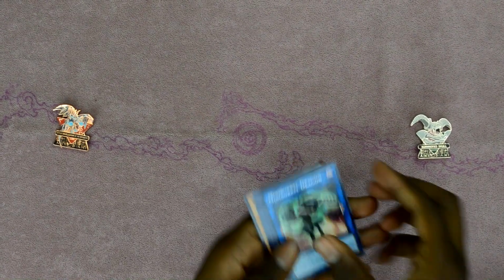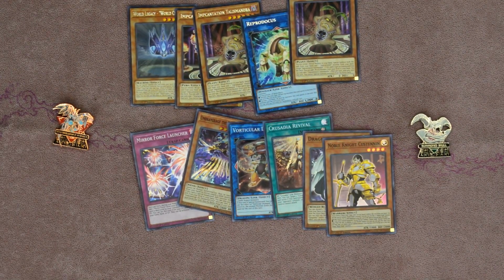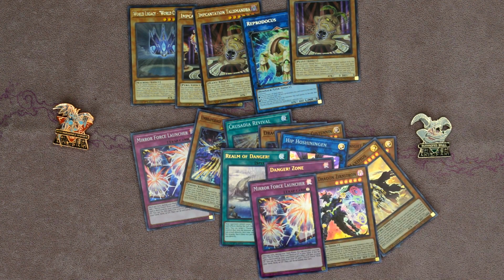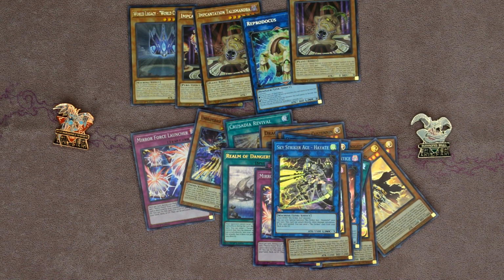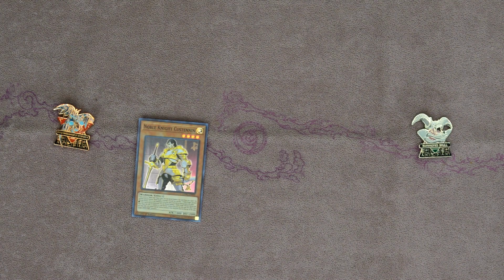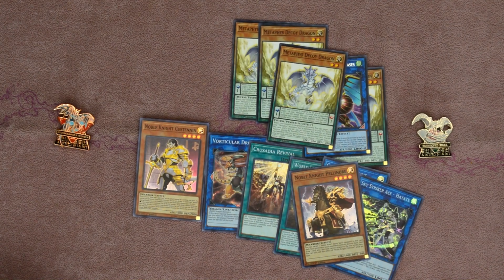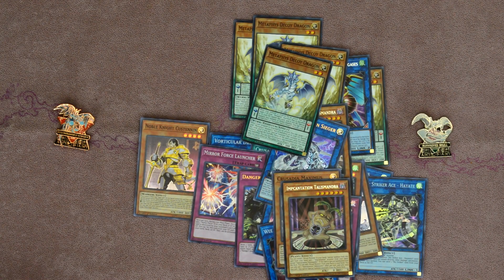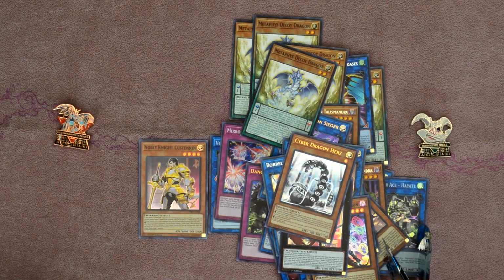CYBERNETIC HORIZON IS AMAZING SET WHEN YOU OPEN LIKE THIS!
► Sell or Trade Cards? We Have a list!
► TCGPlayer: thecalieffectgamaing

► PlayStation: TheCaliEffect
► Xbox: TheCaliffect